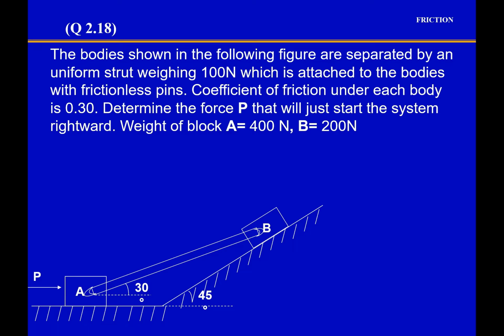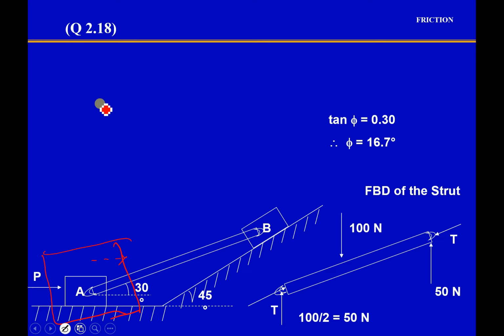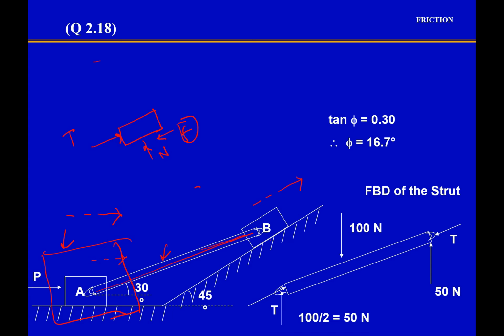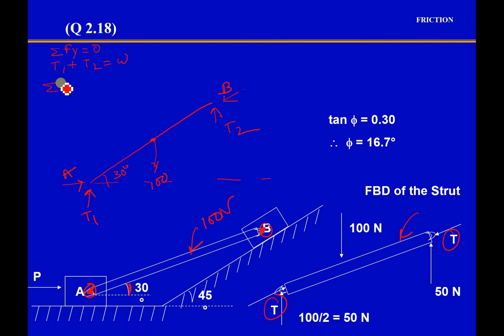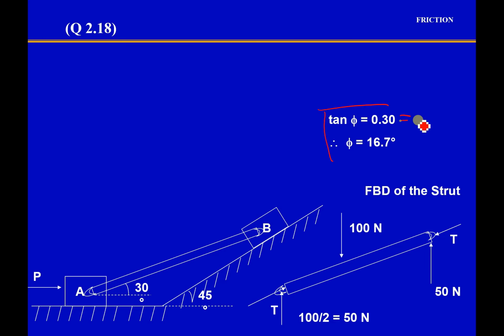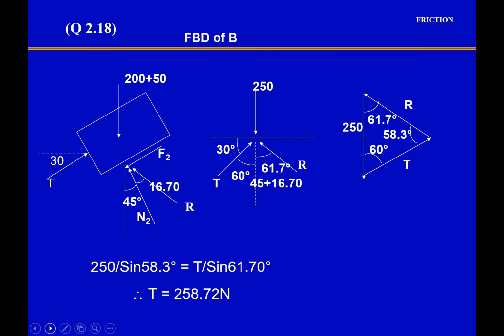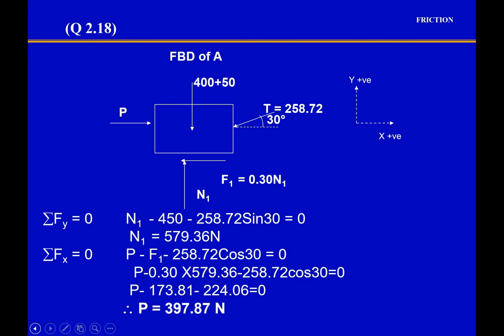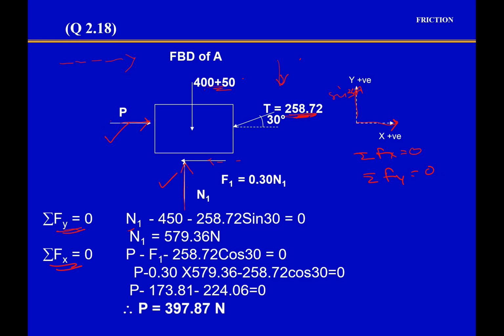FRICTION - Assignment 01 - Engineering Mechanics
In this video, the solution of Assignment 01 has been discussed.